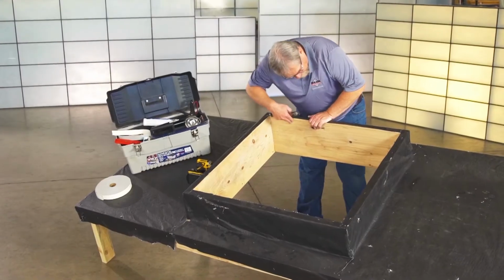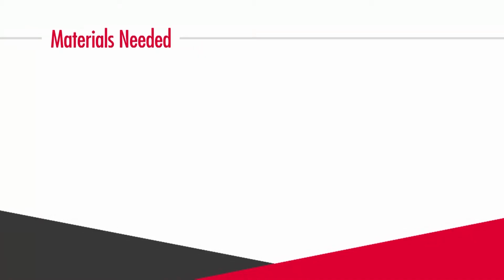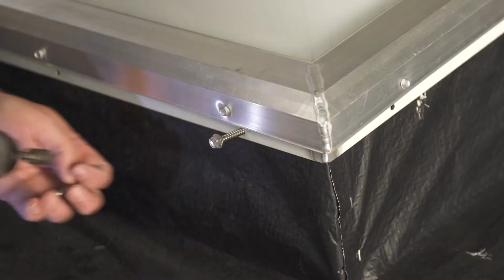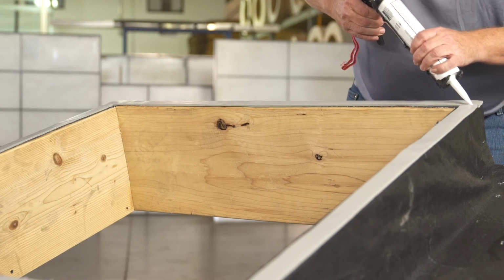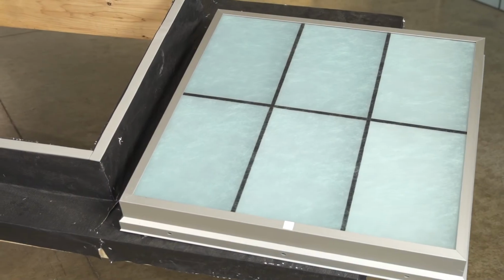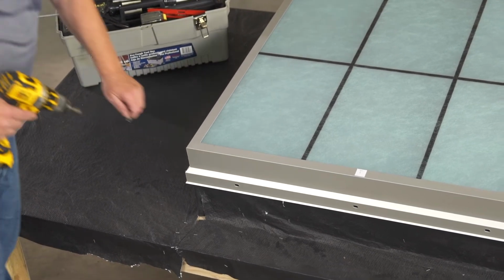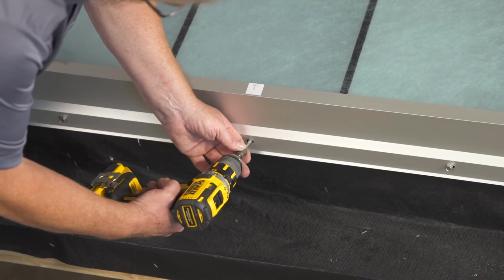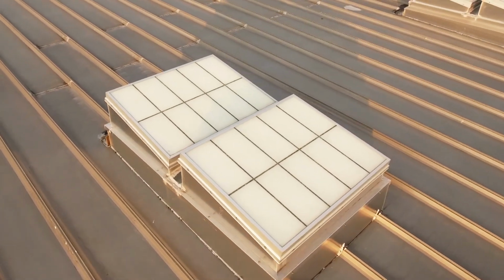Lightbasic™ Pre-assembled Single Slope Translucent Skylight Installation Overview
Overview of the installation process for a LightBasic™ pre-assembled single slope skylight from Major Industries, Inc. LightBasic™ systems are lightweight, economical and dependable. for more information.